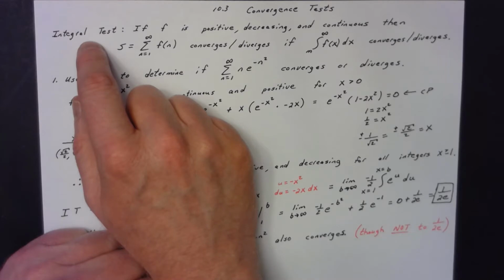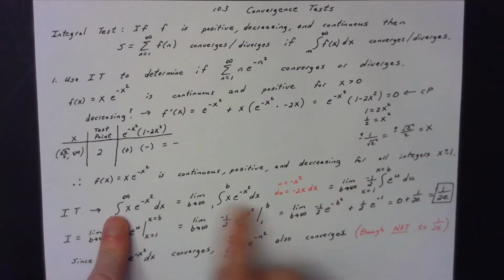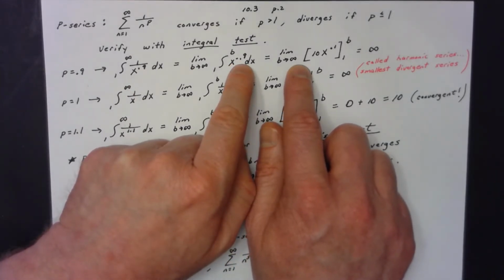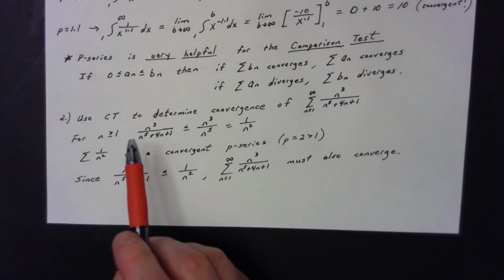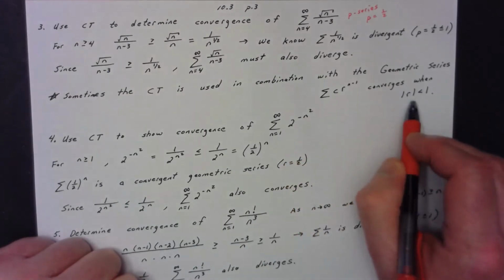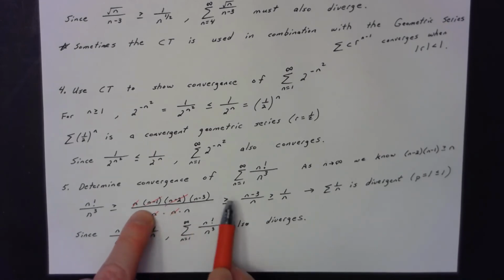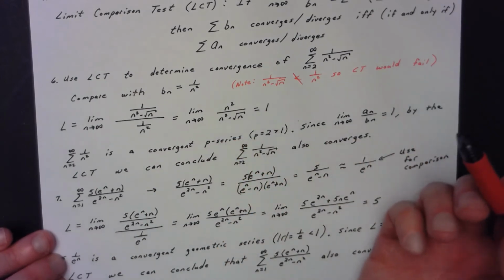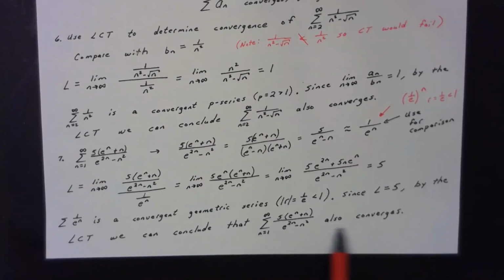10.3 Convergence Tests - Integral, Comparison, Limit Comparison